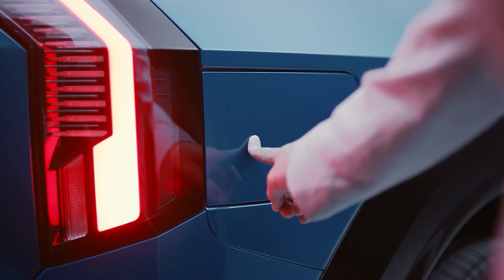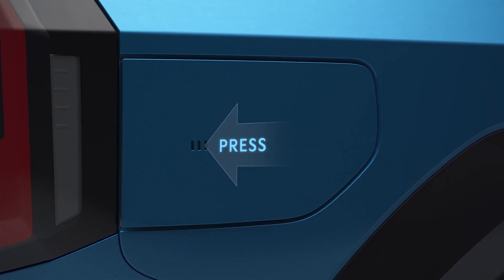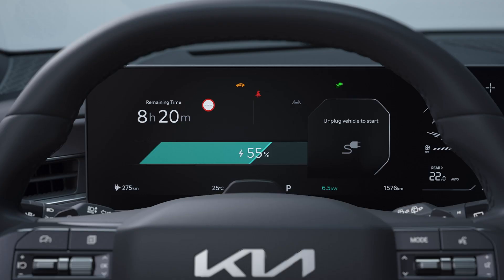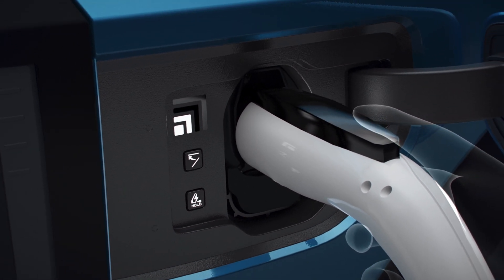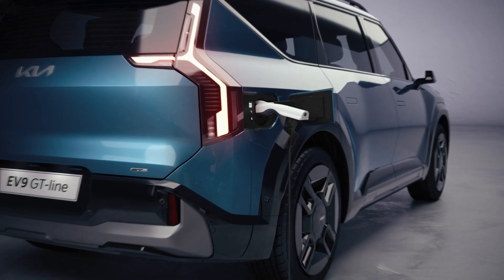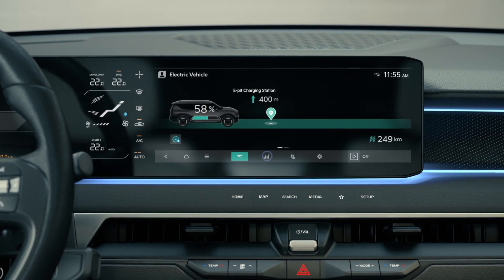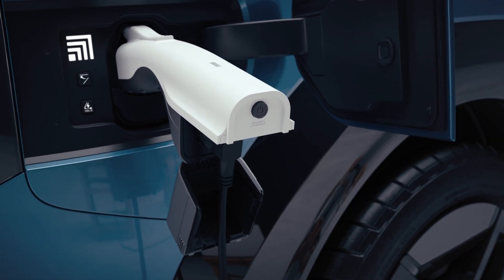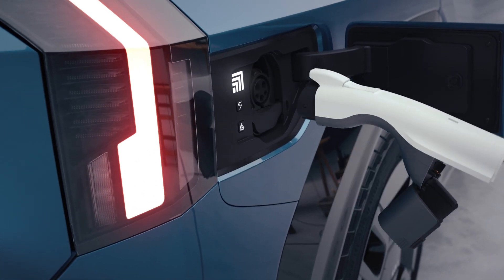Charging & V2L Functions | The Kia EV9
Here’s everything about EV9’s charging process and V2L function.

Let us learn more in detail!